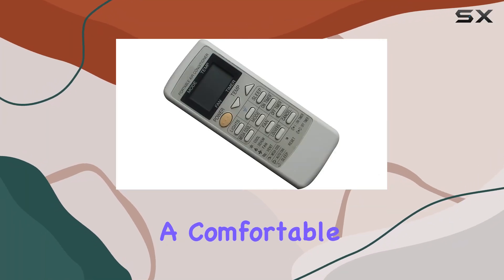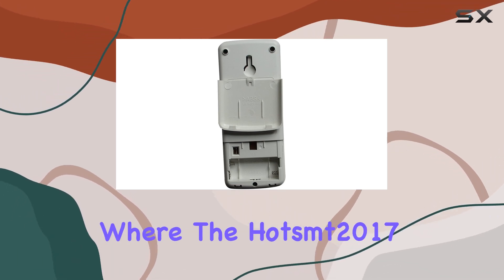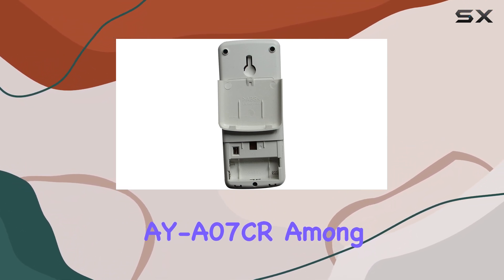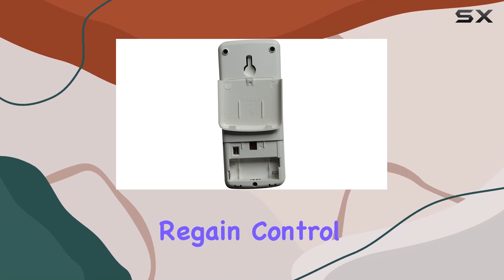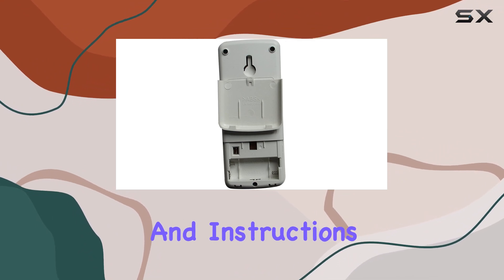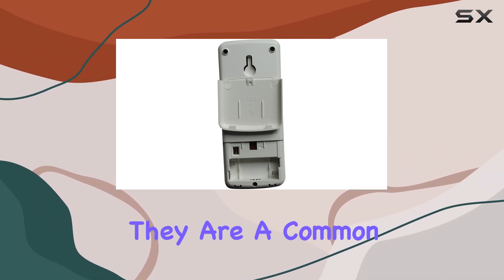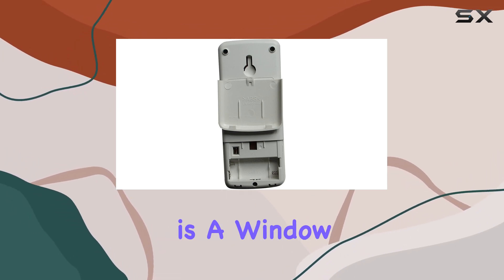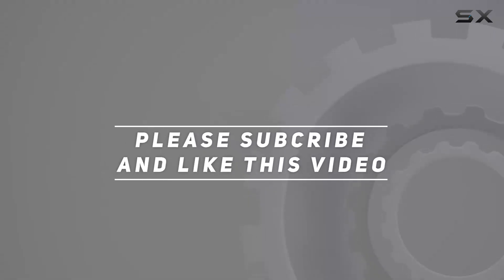Hotsmt2017 Replacement Remote Control for Sharp Air Conditioners: The Best Alternative?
0:00 Intro
0:06 Review

Things that we mentioned in this video:
hotsmt2017 Replacement Remote Control : B071QYD16P